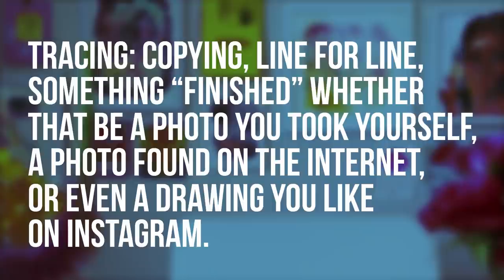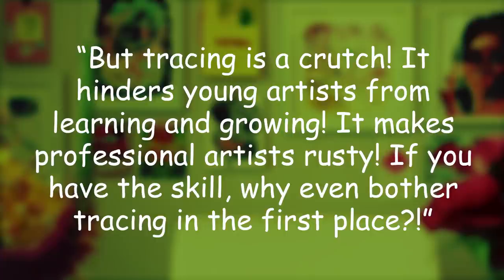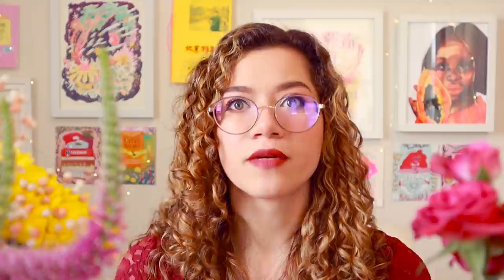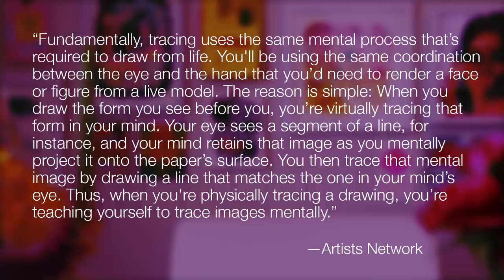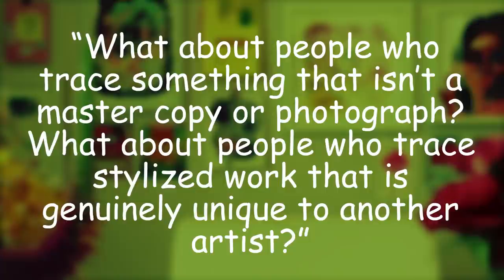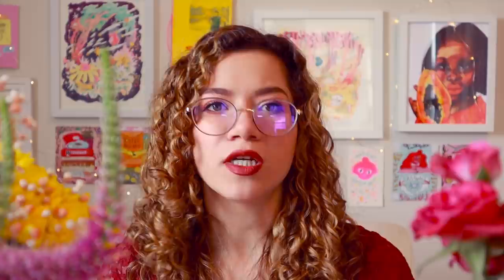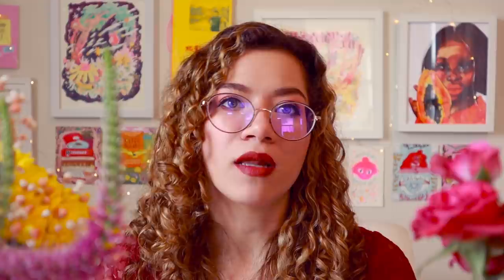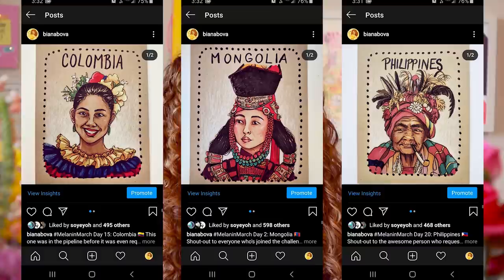Tracing.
~*~MORE FOOD FOR THOUGHT~*~

***WORKS CITED***

Cariou vs. Prince